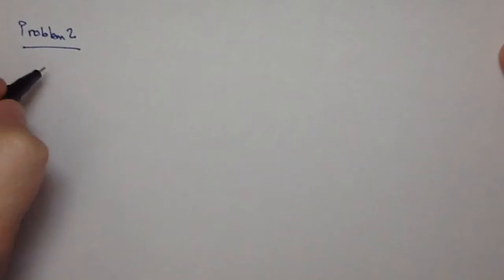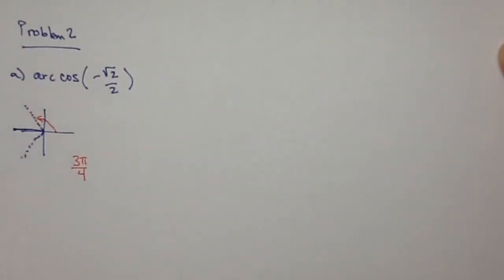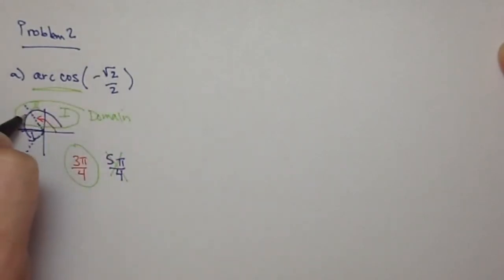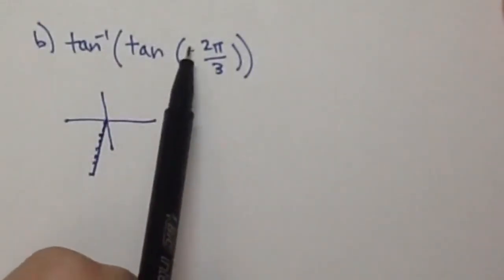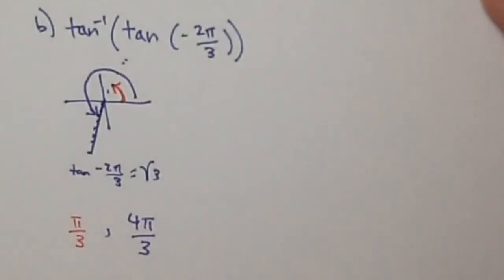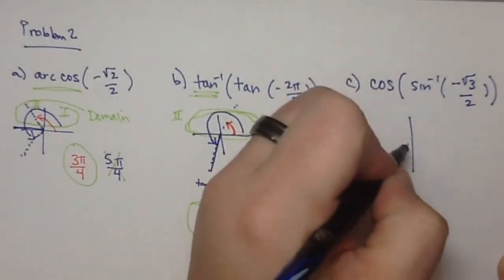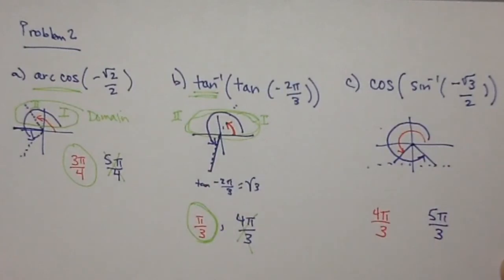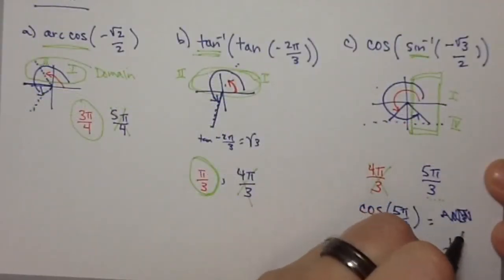Trigonometry Mat-172 Unit 2- Trig Expressions- Q 2